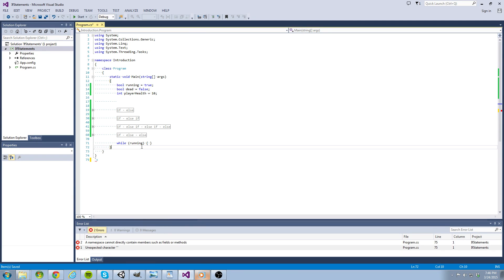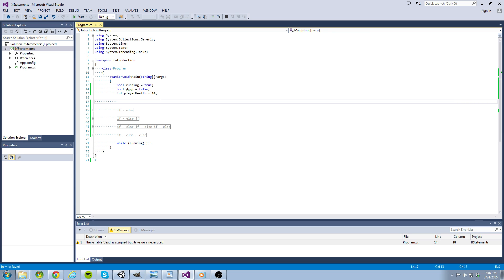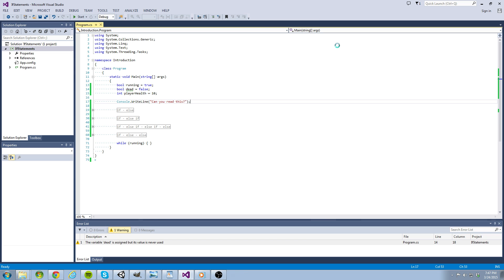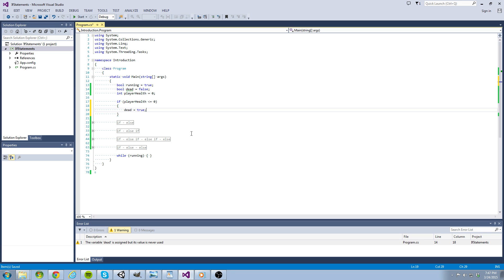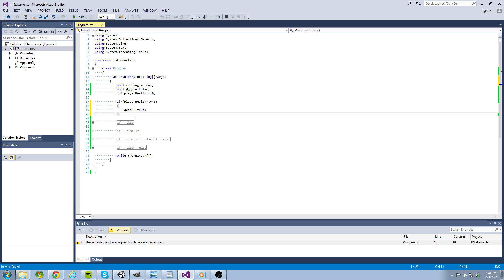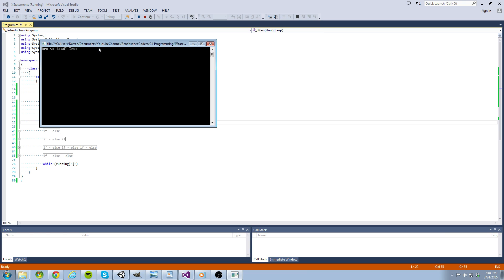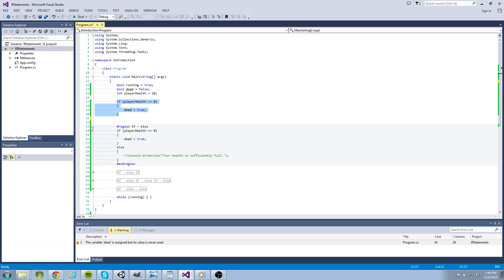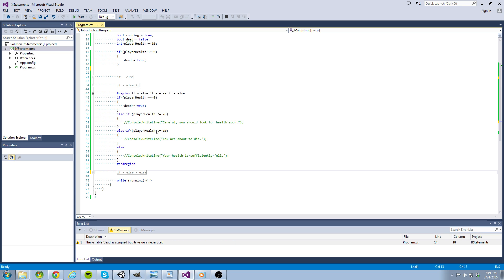C# How to Use If Statements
Learn all about C# if statements. In this video, Darren covers all you need to know to become comfortable using if statements.